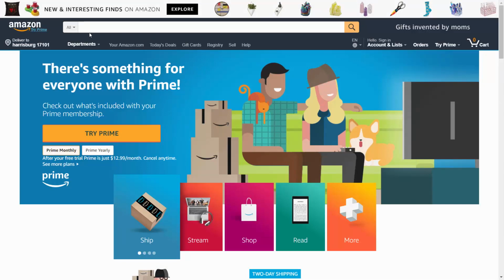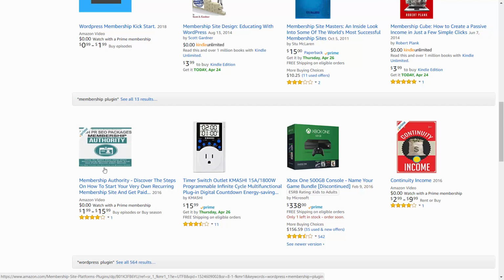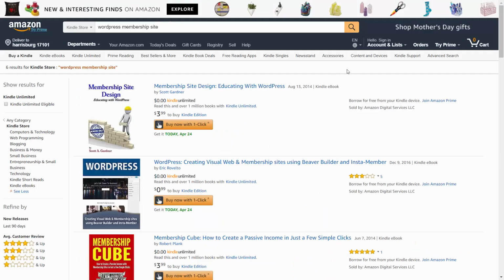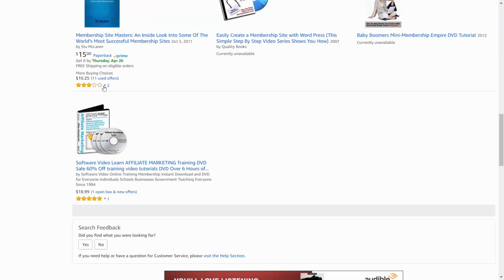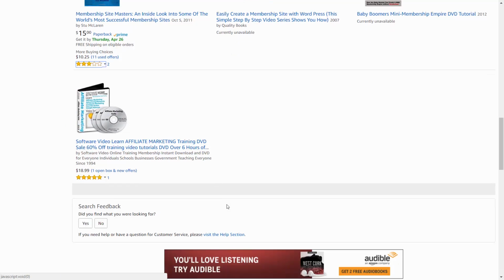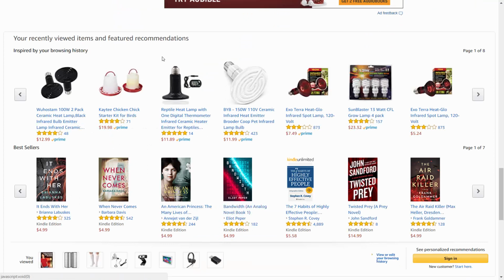How to Finding Your Niche on Amazon | How to find your niche on youtube For your Content | Lecture 6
How to Finding Your Niche on Amazon
 How to find your niche on youtube For your Content
Lecture 6
Finding Your Niche
Finding  Niche
Finding Your Niche on youtube
amazon complete course